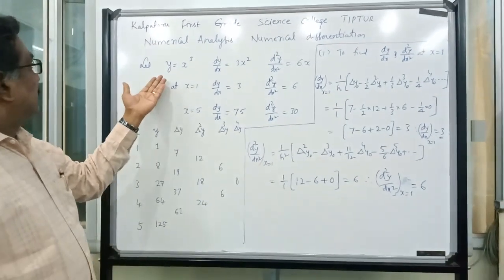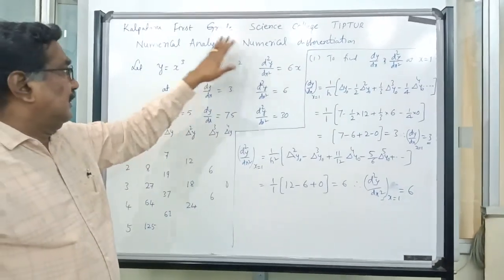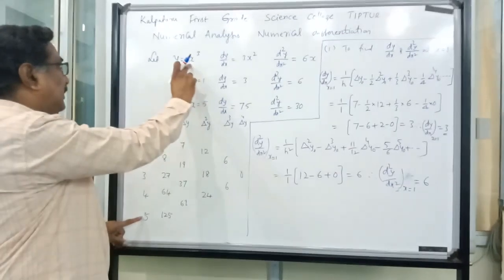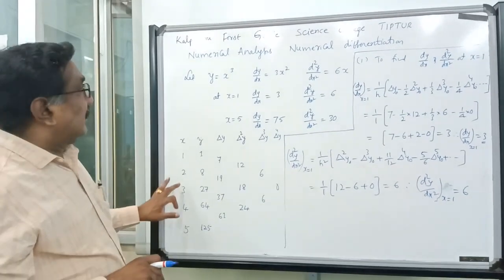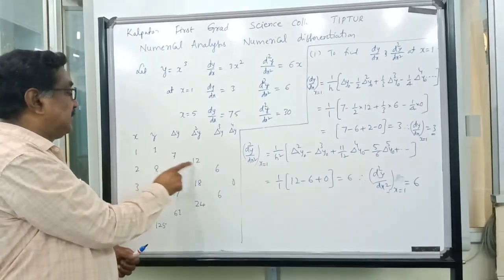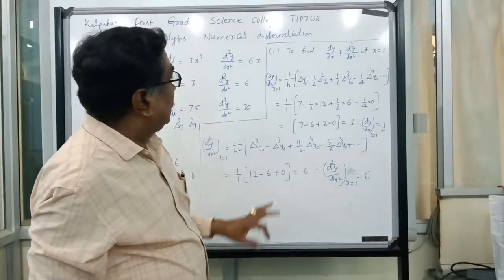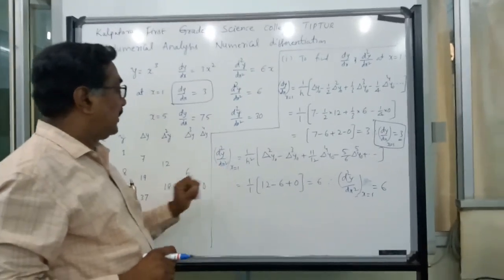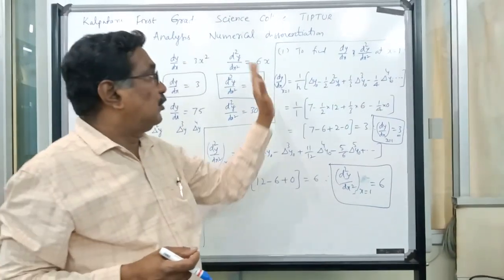numerical differentiation1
Subject: MATHEMATICS
Topic :  Numerical differentiation
Class : III B.Sc. / VI Sem of Tumkur University, Karnataka
Resource Person: Dr. N. Jagadeesh, HoD of Mathematics, Kalpataru First Grade Science College, Tiptur
Apart from the students of Tumkur University, this video may also be useful for the students of other Universities or science enthusiasts.